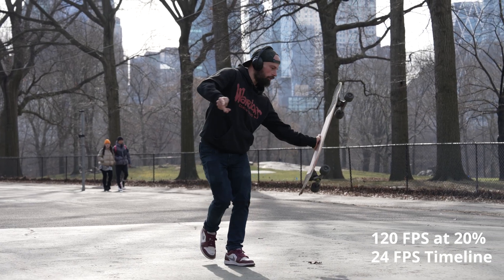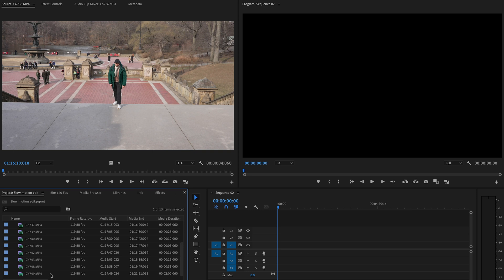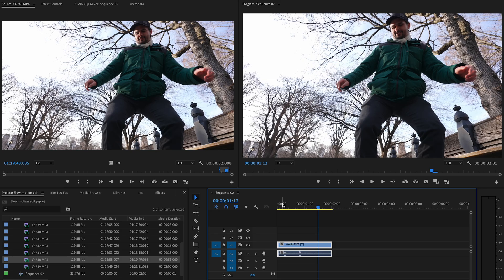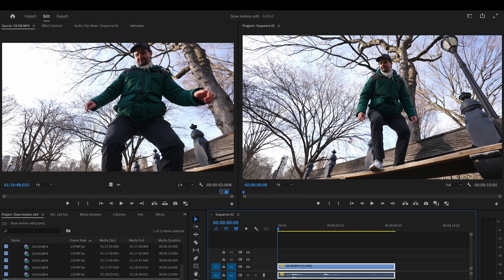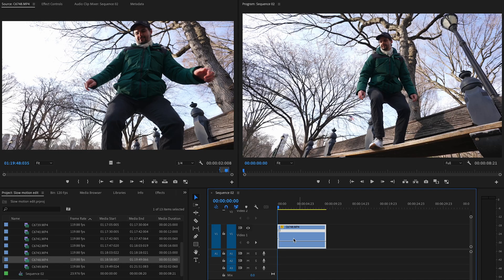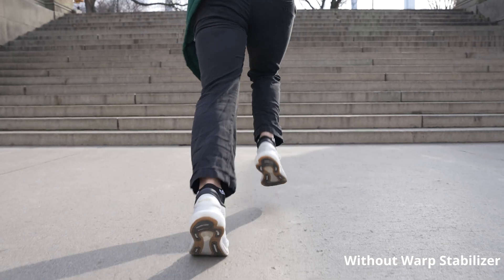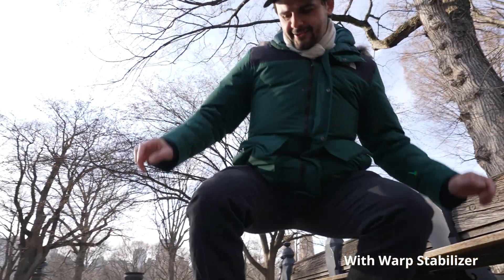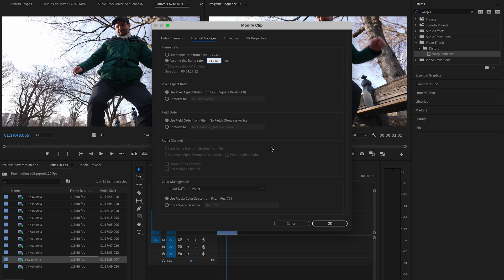How to Edit Slow Motion Video (Adobe Premiere Pro)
It’s time to take your slow motion footage into Adobe Premiere Pro. Matt will go over both beginner and advanced editing methods for achieving smooth video.

- Sony a7S III Mirrorless Camera
- Sony FE 24-70mm f/2.8 GM II Lens
- Sony FE 85mm f/1.4 GM Lens

0:00 Intro
0:23 Creating & Organizing Your Project
1:23 How Much Can You Slow Down Your Footage?
1:57 Changing Speed, The Beginner Way
2:58 Time Remapping
4:25 Speed Ramping
5:39 Warp Stabilizer
7:21 Interpreting Footage